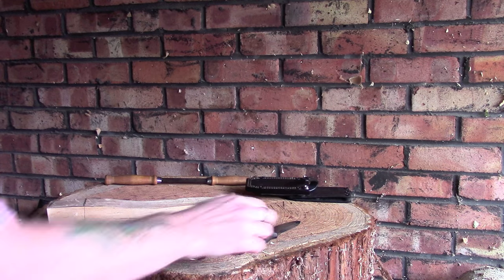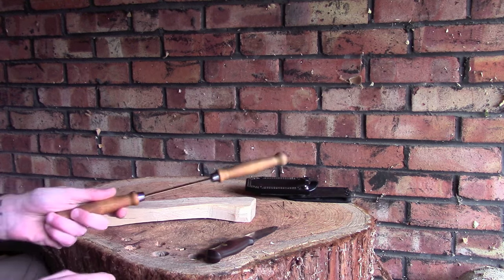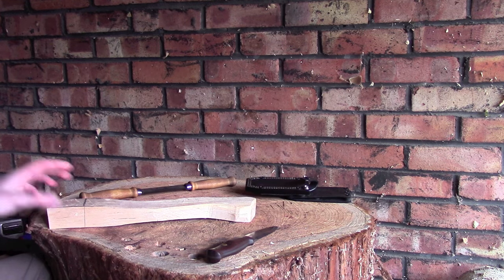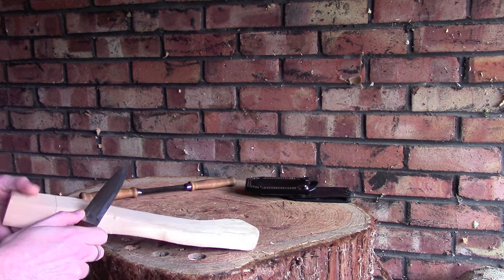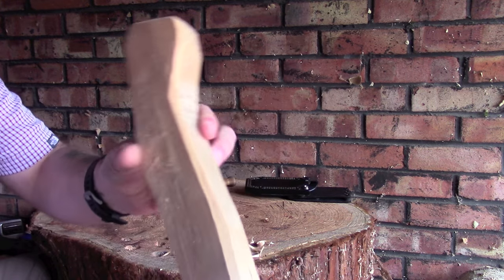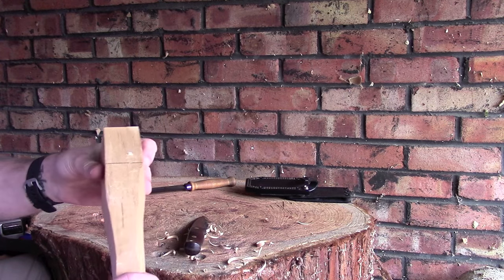Axe Mod - Shaping the Handle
Final shaping of the roughed out handle before we look at hanging the head.